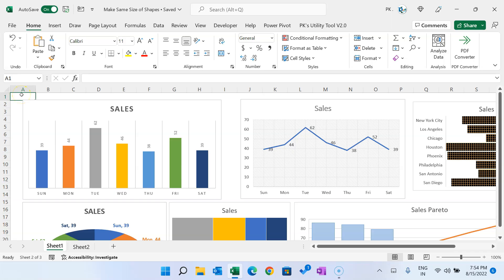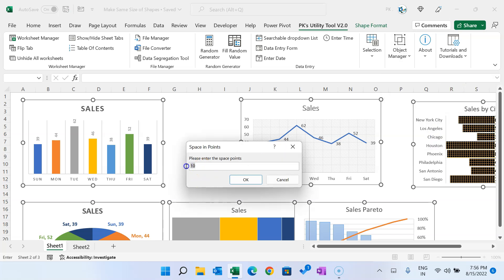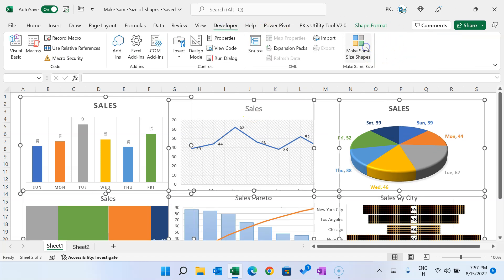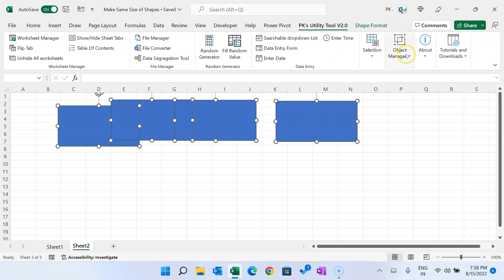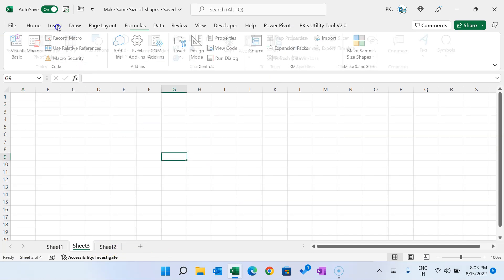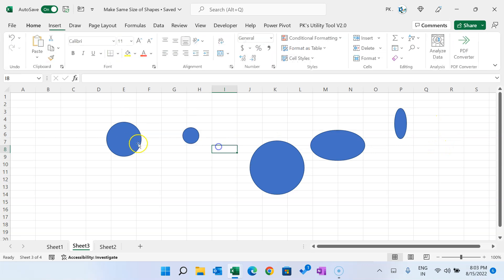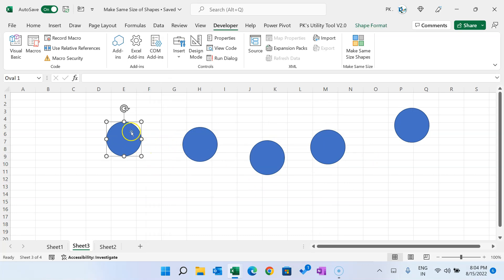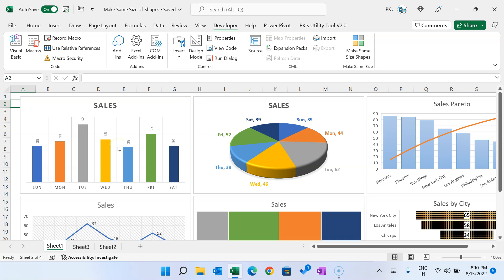Make same size of selected shapes/Charts/Pictures using single click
Hello Friends,

In this video, you will learn how to make the same size of the selected shapes, charts or pictures using Excel VBA. It will change the size accordingly to first object in the selection. It is quite useful while create the Excel report or dashboard.